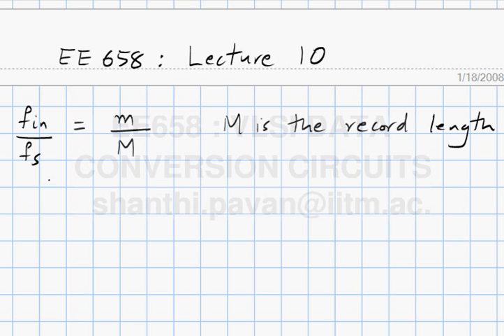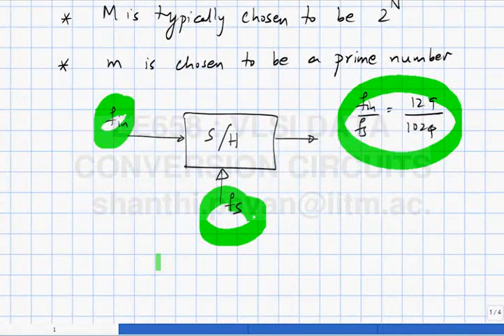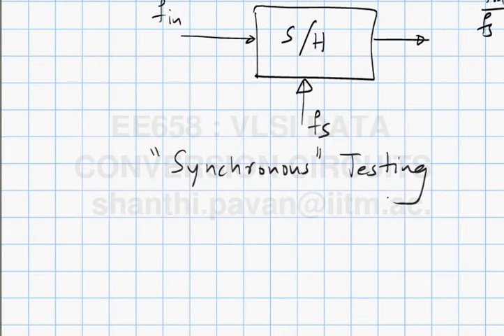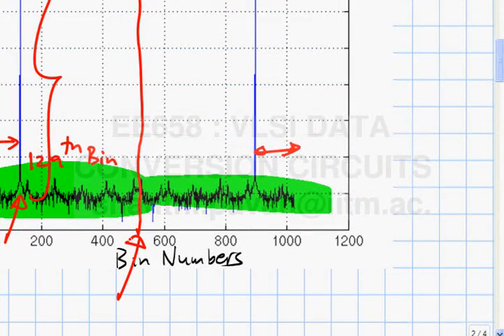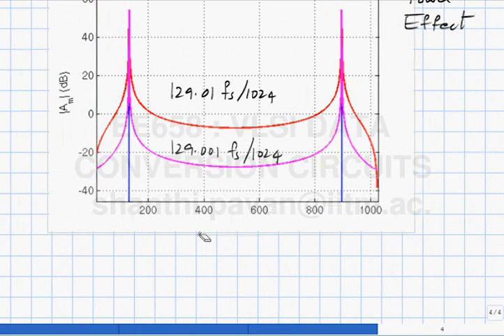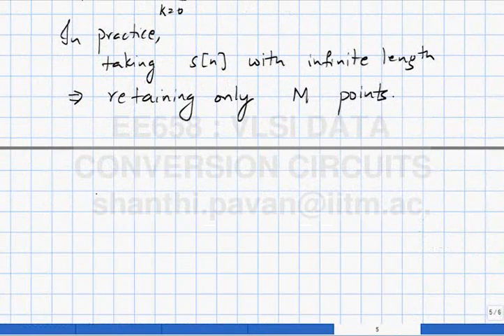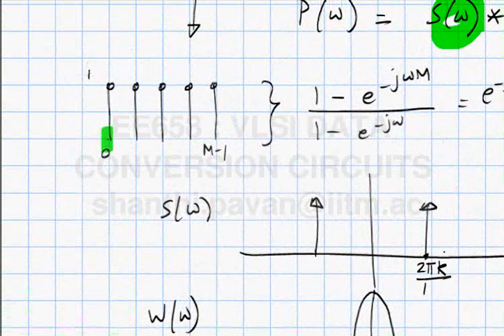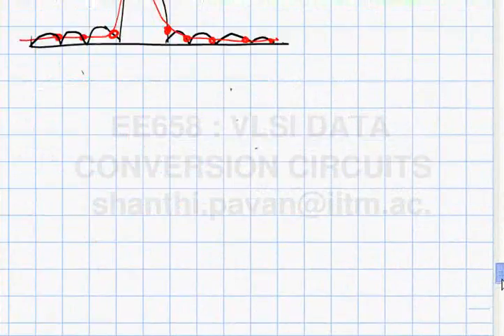Lecture 10 - FFT Leakage and the Rectangular Window.